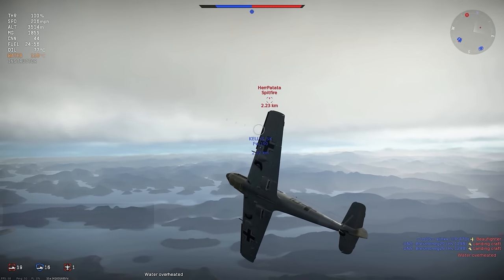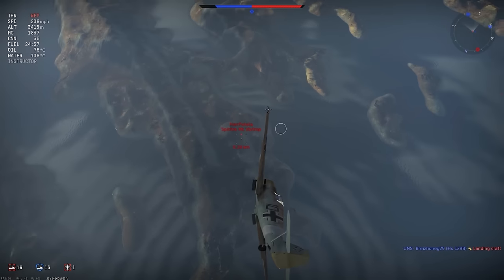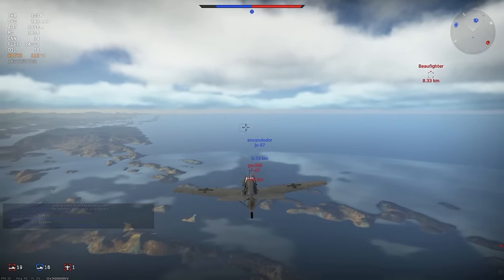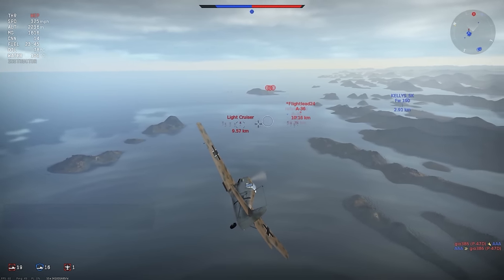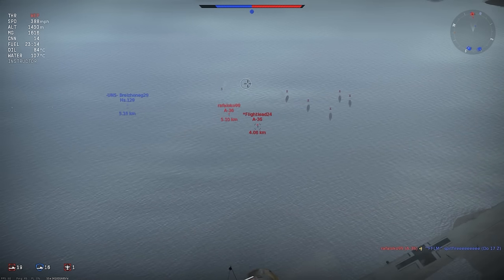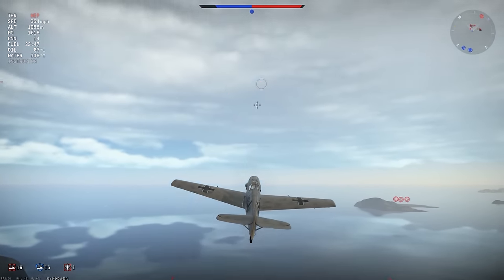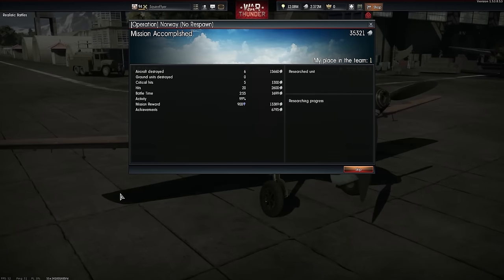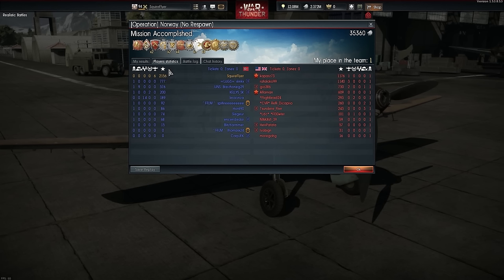War Thunder Gameplay - German Air Superiority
Tally-ho! In today's War Thunder video, we fly out in my favourite 109! I hope you all enjoy the show!

Teamspeak server: london7.teamspeak.net:31281

War Thunder Gameplay Videos

Alternative War Thunder Videos

Other games, usually not War Thunder.

Tea Time With Squire (VLOGs)